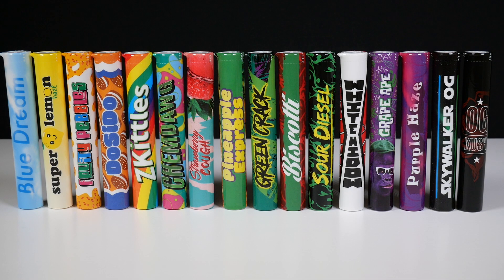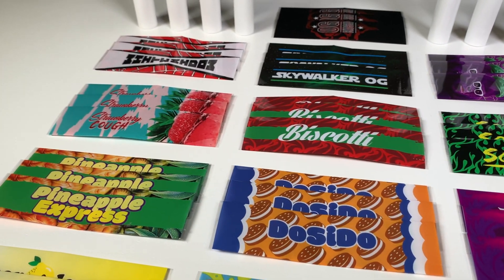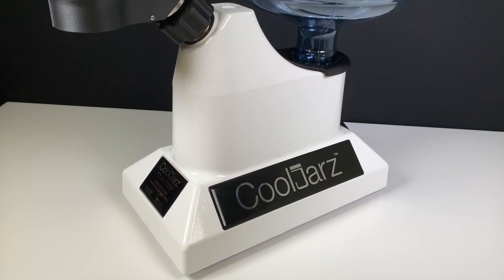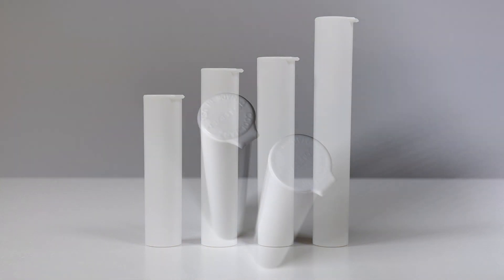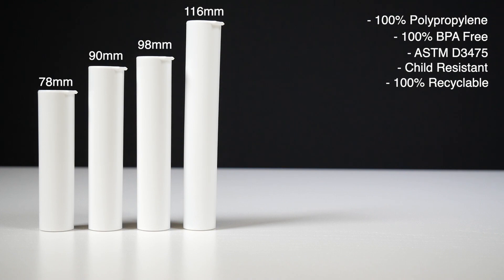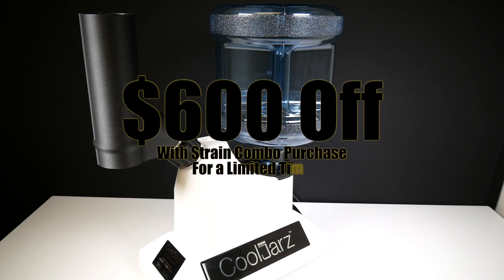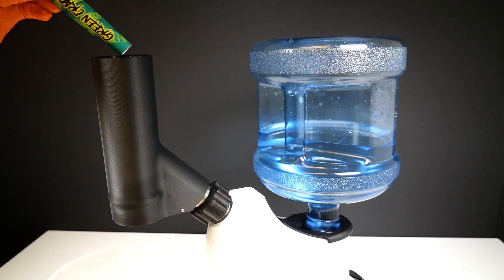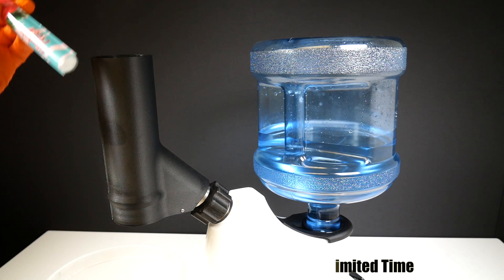CoolJarz™ Strain Sleeves + Pre Roll Tubes (wide) = All in One Branding and Packaging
CoolJarz™ just released our new Strain Shrink Sleeves (tamper evident) coupled with our new wider Pre Roll Tubes.  Available in 17 different common strains and 4 different sizes - 78mm, 90mm, 98mm and 116mm all for one low price!  In stock and Ready to ship!  Simply pick your strain sleeve, pick your size and you're set.  You can also, for a limited time, add on our SST Special Edition Shrink Sleeve Machine for $600 off the regular price!